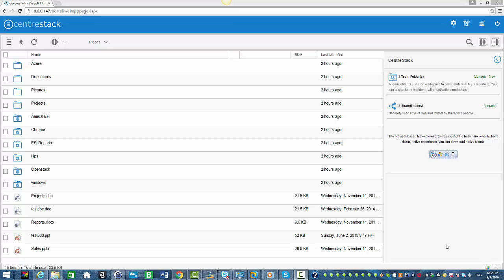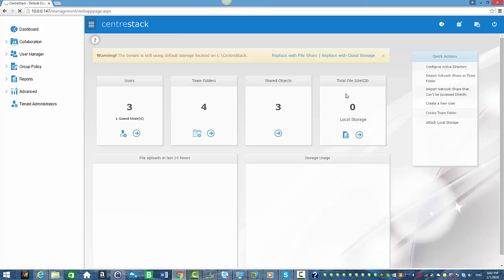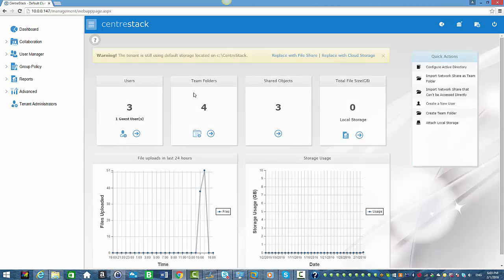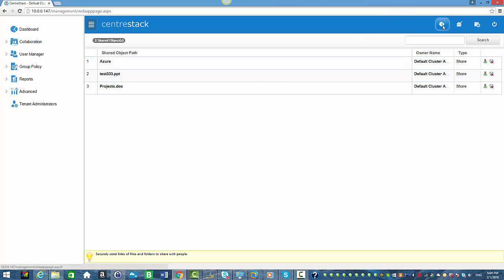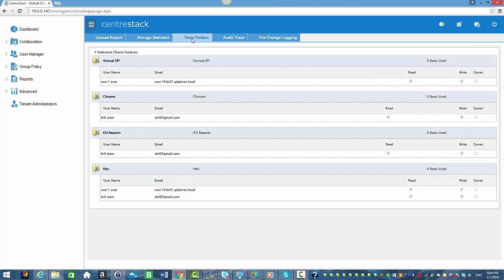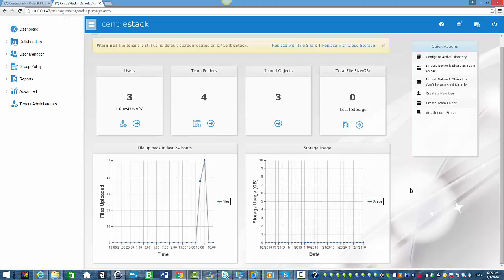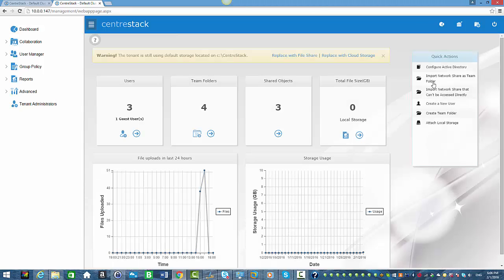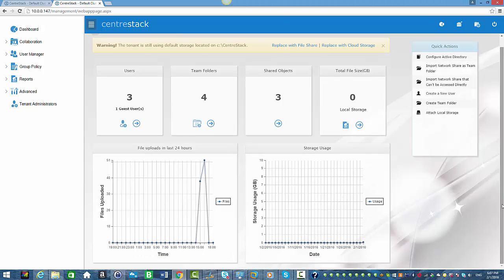Overview of Dashboard in Management Console in CentreStack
CentreStack is an enterprise file sync, share, and collaboration platform. The entire CentreStack platform can be managed from a single management console. Dashboard in CentreStack gives tenant admins a quick high level overview where they can configure configure AD, import network shares, create and manage users, create and publish team folders, and attach or replace existing storage.

This video shows a quick overview of Dashboard in CentreStack's management console.